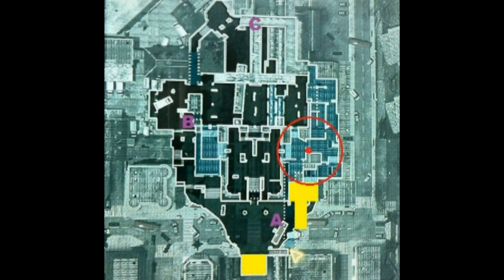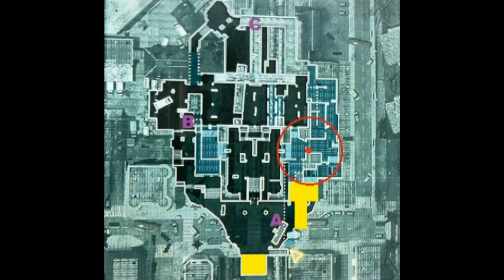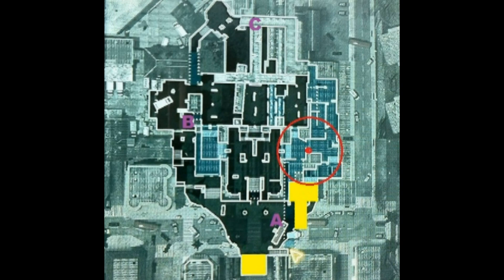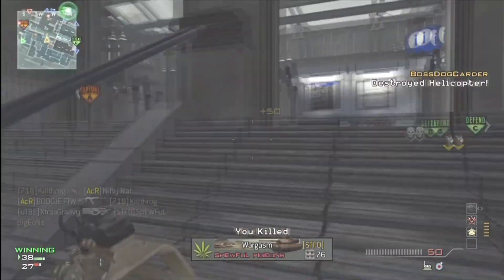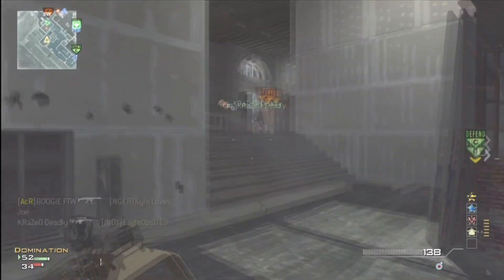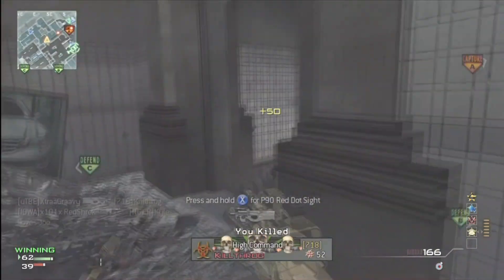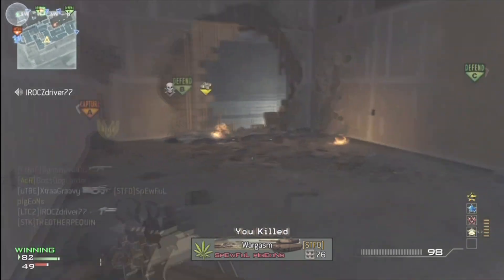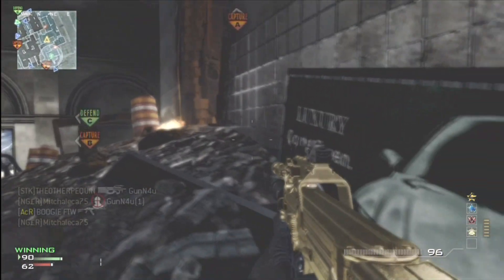MW3 - Underground Domination Strategy - MOAB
New type of video for me. Tell me how and did and if this worked for you!